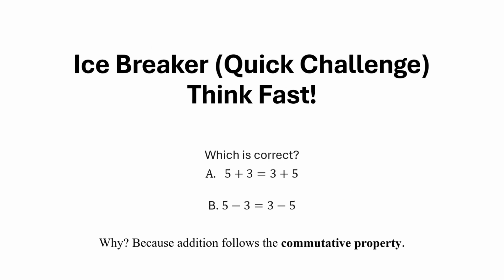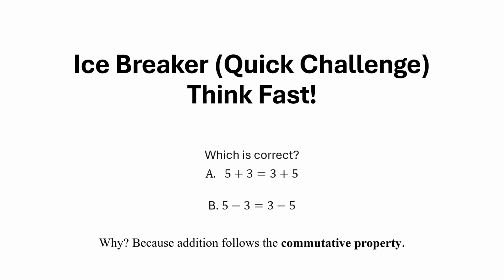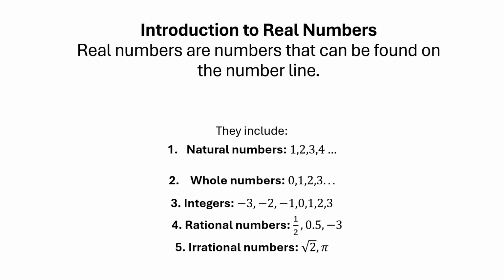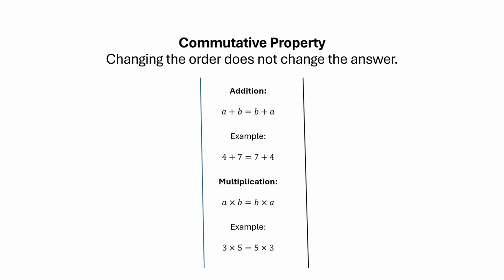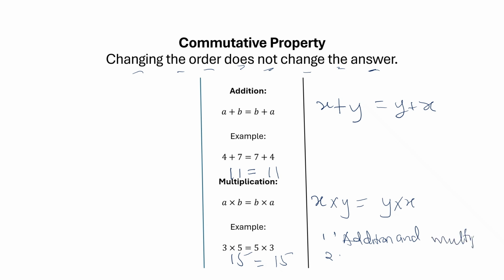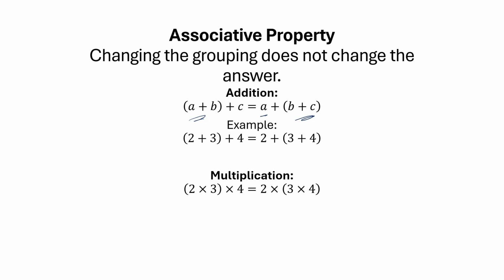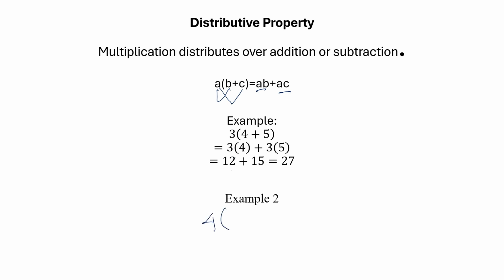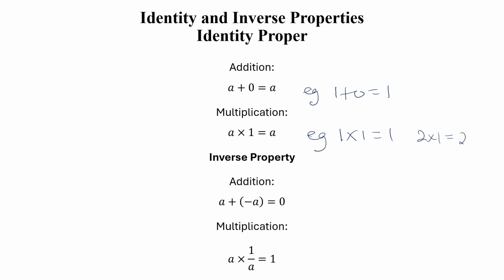Undertstand the properties of Real Numbers in 10 minutes/SHS 1 Mathematics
Master the properties of real numbers for your SHS math class. Learn the rules governing algebraic operations clearly.

This lesson provides a comprehensive breakdown of the fundamental laws used in algebra. It is designed for SHS students who need to understand how numbers behave during calculations. We cover the core concepts including the commutative property and the associative property, ensuring you have a strong foundation for solving equations.

Beyond basic definitions, this video explains the distributive property and the practical application of the identity and inverse properties. By working through these examples, you will gain the skills needed to simplify expressions and solve problems with greater accuracy. This session concludes with class exercises to help you apply these mathematical laws immediately.